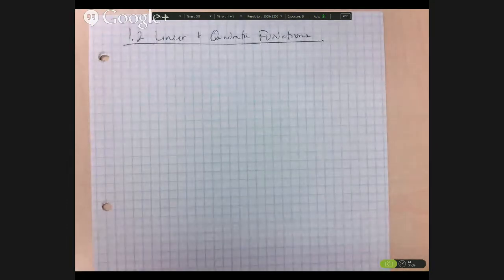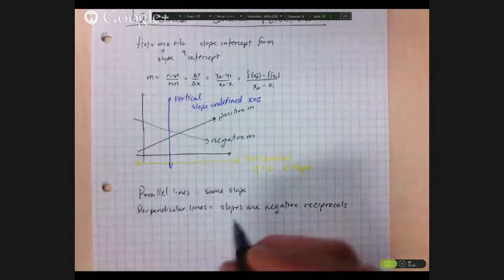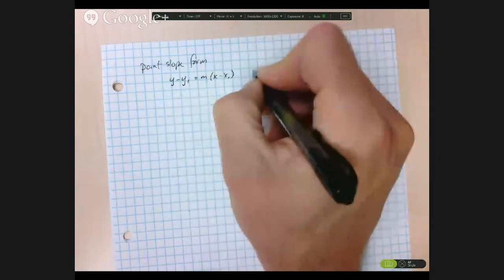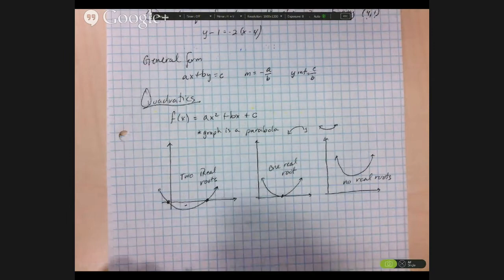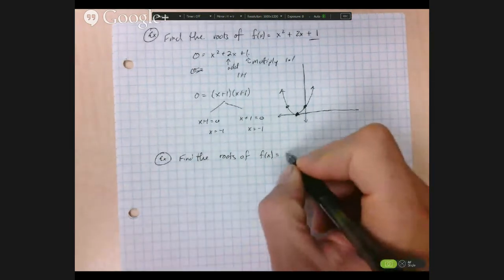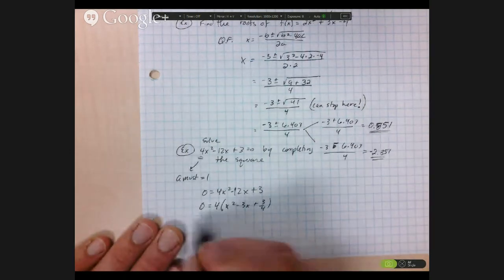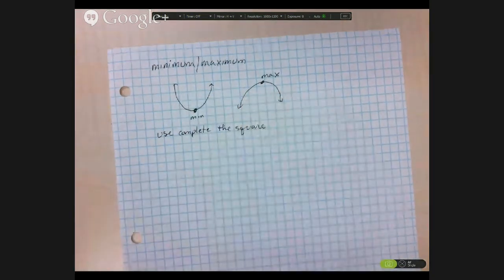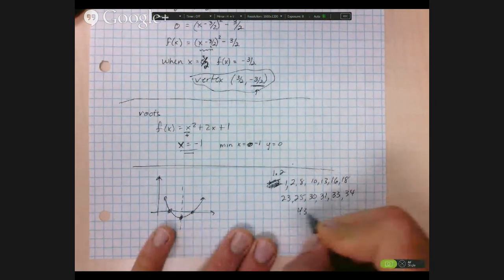Calculus 1.2 Linear and Quadratic FUNctions